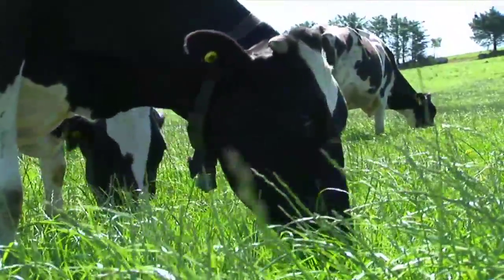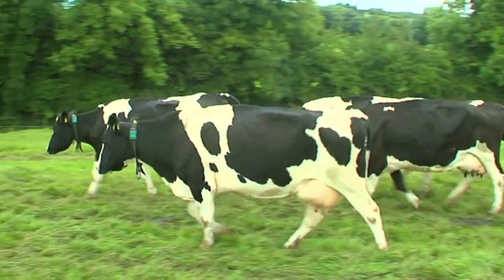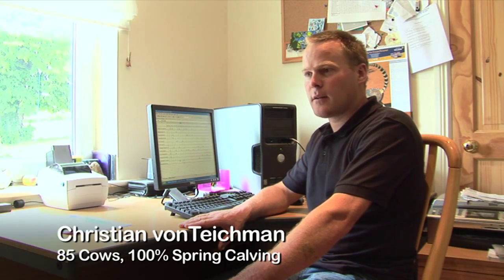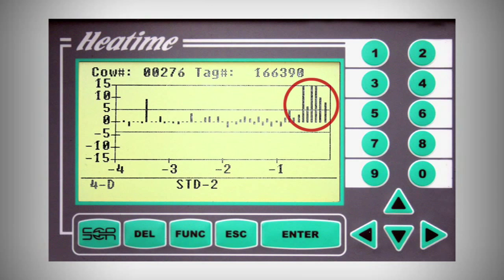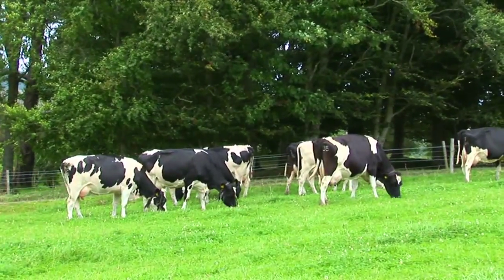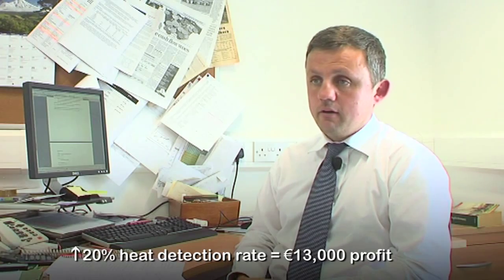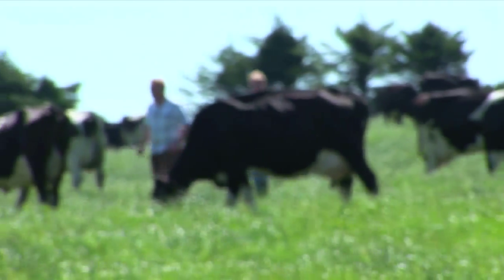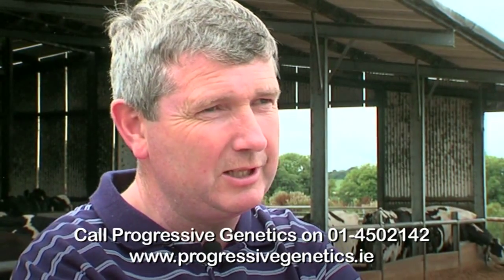Progressive Genetics - Heatime Advantage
Automatic Heat detection through activity monitoring for accurate, labour free heat detection.

Summary

1. 80-90% Detection rates
2. Non cycling cows easily identified
3. More cows in calf
4. Decrease in calving interval
5. Low activity/sick cows identified
6. Substantially raising profits
7. Eliminates guess work
8. Eliminates work and hassle of heat detection

In autumn 2007 in several dairy farmers around Ireland installed Heatime electronic heat detection system. Heatime has continued to gain popularity as more farmers hear how well it is performing in Irish herds. The system has been developed over a number of years in Israel and is in use worldwide with great success.

Based on a movement monitoring neck collar the system identifies cows with increased movements and has shown to be at least 90% accurate at detecting cows in heat. Given that heat detection rates on most farms are far below this (60% average teagasc profit monitor farms) there is tremendous scope for achieving higher submission rates with the system.

Fertility is becoming a major problem on the Dairy farm and as herds increase in size and the farm workload grows, the farmer has less time to spend watching his cows for signs of heat. Given that heat detection is a key profit driver on dairy farms accuracy is vital. Farmers have been using stock bulls has been proven to solve the problem but this in itself creates other problems and loss of profit.

The HEATIME system consists of a control box, infra-red scanner and neck tags for the cows. The transponder in the tag records and stores the intensity and nature of the cows' movements, the scanner reads the data and transfers it to the control box. In the control box there is an intelligent programme, which establishes the likelihood of heat and gives a visual indication of the estrus state of each animal. The system will indicate the best time window within which to inseminate the cow.

The HEATIME system is based on continuous monitoring of individual cow activity and identification of changes in normal behaviour to detect patterns related to heat (estrus). The activity is detected by a neck tag with a unique sensor which records the cow movements (not just footsteps) and stores them in its memory. When the cow passes underneath the ID unit, the tag is triggered to send the data to the HEATIME control box.

The HEATIME control box consists of a display and keyboard to enable the user to retrieve information and control the system functionality. The activity data of each cow is stored in the unit database. Each time new data is received, a special algorithm interprets the different movements. If the results show that the cow is likely to be in heat the system will alert the user and, if a sorting gate is installed, the cow can be automatically diverted to a treatment yard.

The system allows the user to view the activity history of each cow in a graphical display up to 60 days back. This gives the user a good overview of the cow behaviour during the last two cycles. The whole system stands out through its simplicity and accuracy (90%) plus HEATIME is a stand-alone system and does not need an additional computer or any other data.

Following the unprecedented success in the UK, the system was introduced into Ireland in October 2007. The results were more than encouraging: Pallaskenry College farm noticed that after 40 days using HEATIME "35 out of 37 cows scanned were first time pregnant", "does the job of heat detection completely and accurately".

The farm manager at Ardtrammon Farm, Co. Wexford, Servaas Dodebier, was proud to announce that he saw a 17% increase in submission rate and that 100% of his herd were AI'd within the first six weeks.

With results like this it is no surprise that the system is paying for itself within months both with productivity improvements and improved fertility.